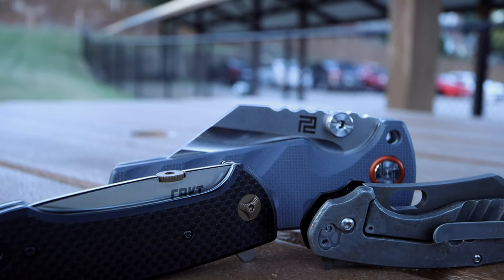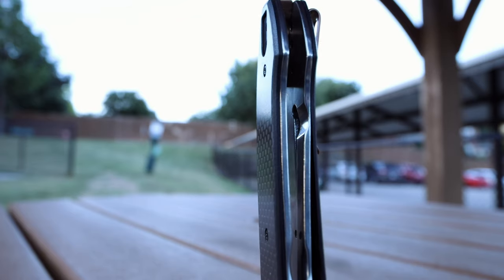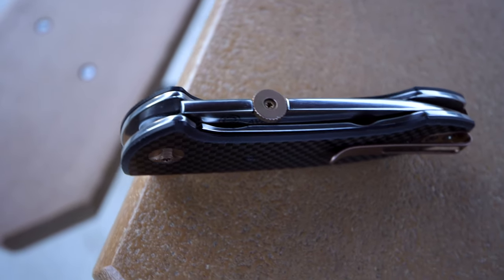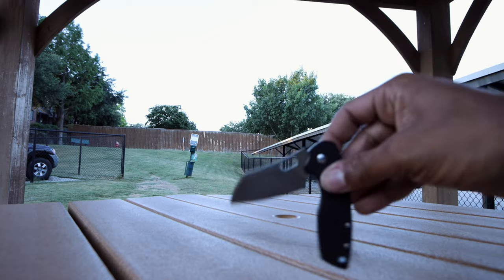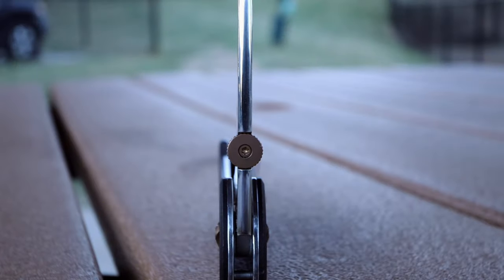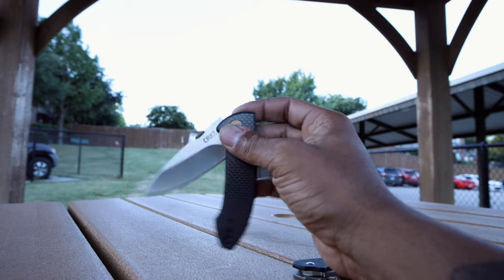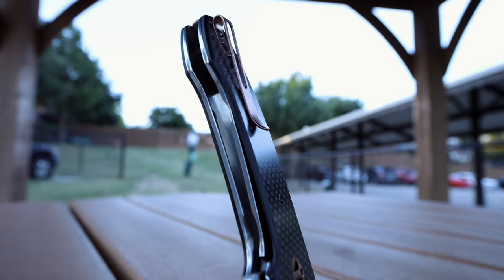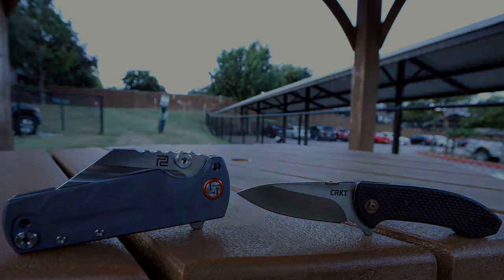AFFORDABLE DROP SHUT ACTION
Upon receiving basically the same question multiple times, due to the Drop Shut video I uploaded on the Channel. I was asked, or requested by the viewers, to share a budget knife that posses the drop shut characteristics I touched on in the prior upload.  I challenged myself to find what I believe is that bearing controlled action I prefer.  Please share your thoughts on the knife I chose as the budge action knife, what is your personal favorite knife with notable action?